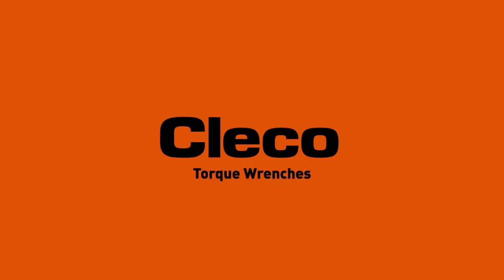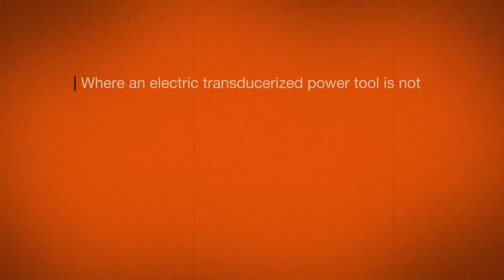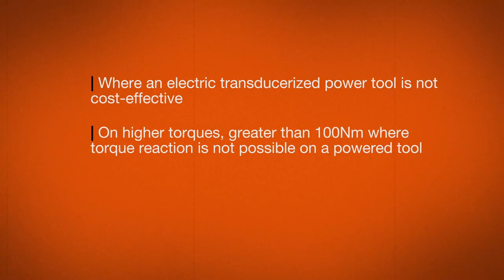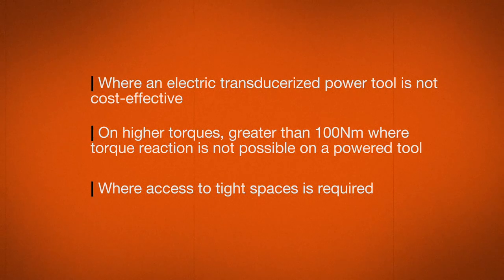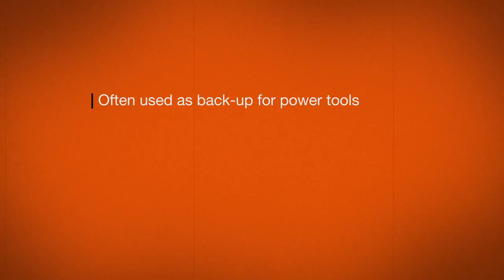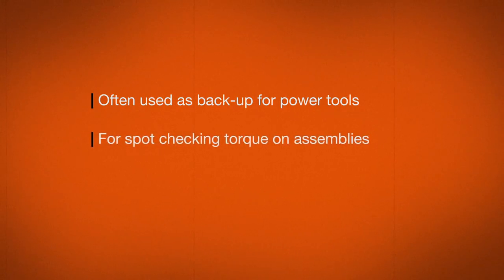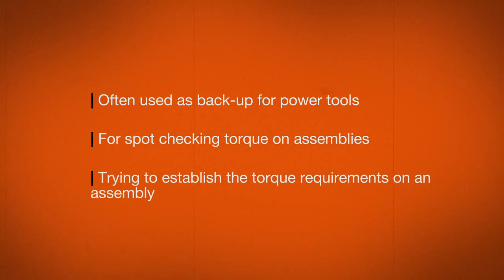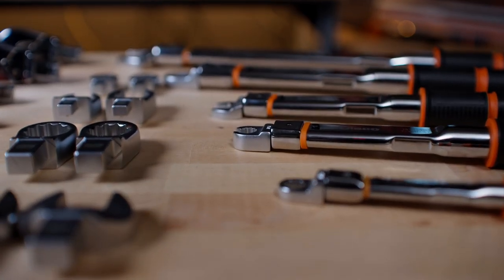Cleco Torque Wrenches: Applications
Discover the ideal applications for Cleco Torque Wrenches in this short explainer video. Explore the range of electronic and mechanical torque wrenches tailored to meet your specific needs and requirements.

Cleco | Tame The Line